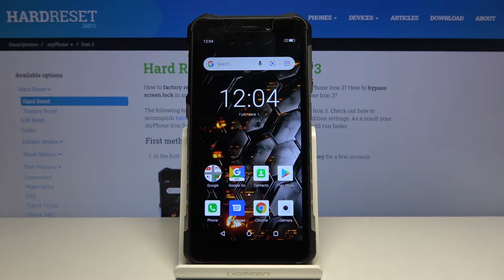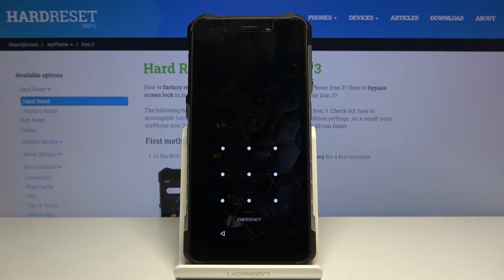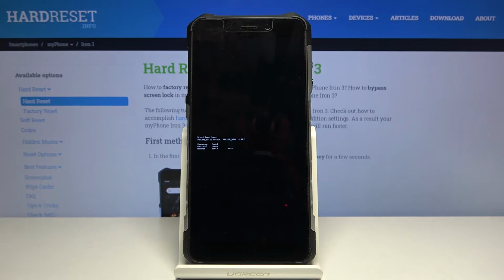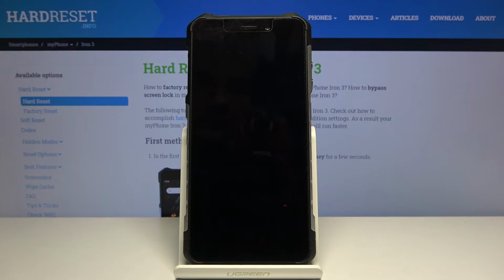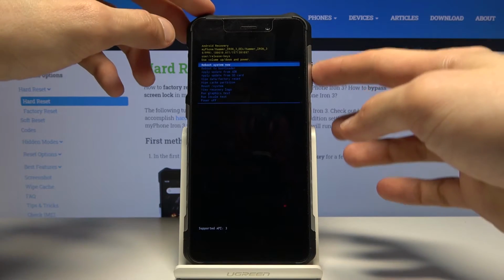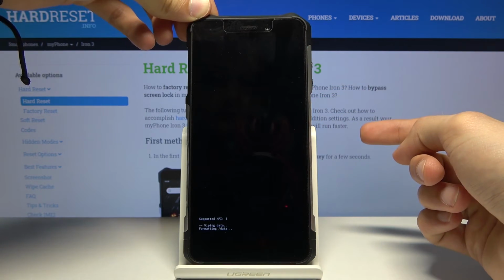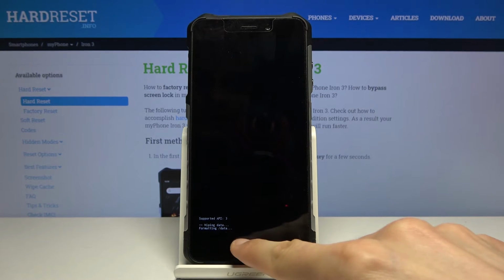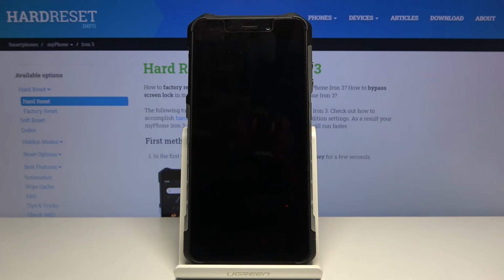Hard Reset on Hammer Iron 3 – Remove Data / Bypass Screen Lock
Learn more info about Hammer Iron 3:
Are you wondering how to clear your Hammer Iron 3 completely and prepare it for sale? Here we are coming to show you how easily you can perform hard reset operation. Thanks to this you’ll be able to remove literally all customizations, personalization and personal data. You’ll bring back all default settings and leave your device in the very first conditions. Follow our tutorial and easily perform hard reset operation. As a result you will delete passwords and other screen lock protections.

How to hard reset Hammer Iron 3? How to factory reset Hammer Iron 3? How to master reset Hammer Iron 3? How to wipe data in Hammer Iron 3? How to restore defaults in Hammer Iron 3? How to remove password from Hammer Iron 3? How to remove pattern lock in Hammer Iron 3? How to format Hammer Iron 3? How to remove fingerprint from Hammer Iron 3?